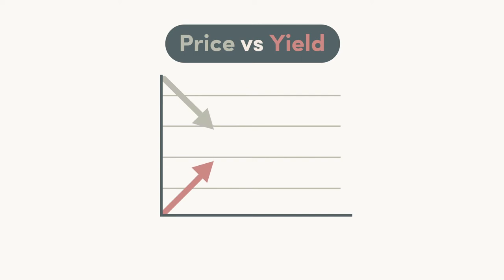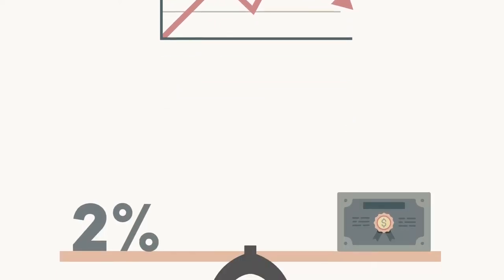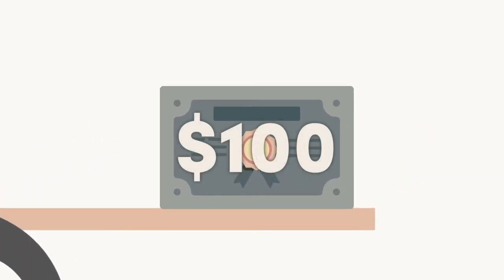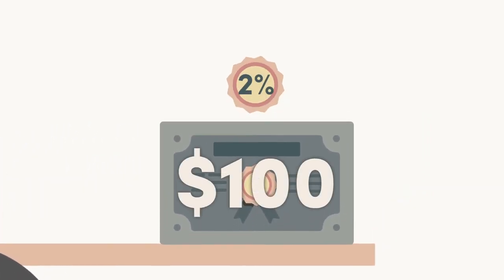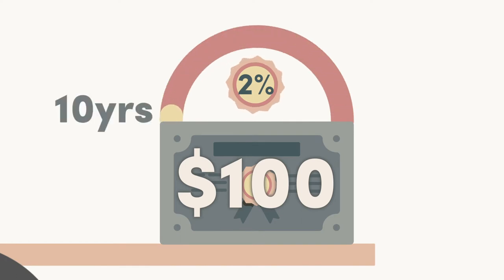Why Is My Bond Fund Down? | Financial Fundamentals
Did you know that when interest rates rise the value of existing bonds goes down? Most people don’t know this simple fact because it feels counterintuitive. But why would someone pay the same price for a bond with a lower coupon when they could purchase a new one that pays a higher interest rate? In this video we explain one of the most important concepts to understand when it comes to bonds and fixed rate investments. Bonds are directly correlated to interest rates and react inversely to each other like a teeter totter. Do you understand the bond teeter totter?

To find out more about all the financial fundamentals you should know be sure to check out our